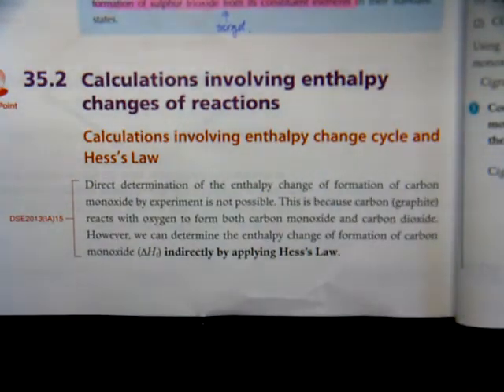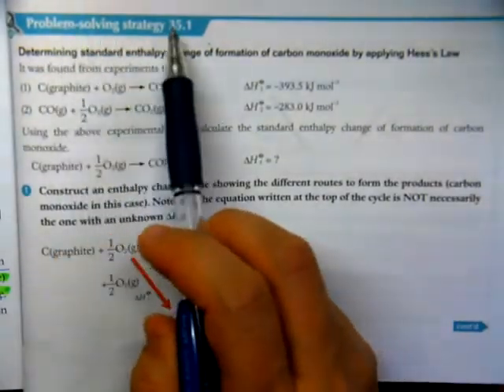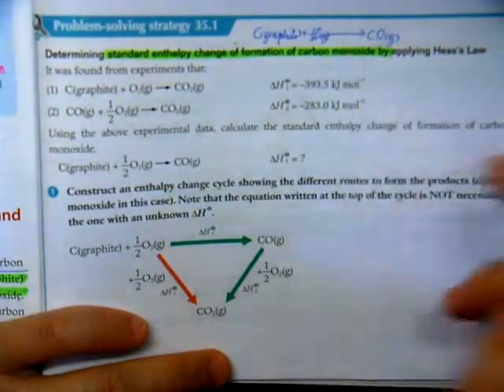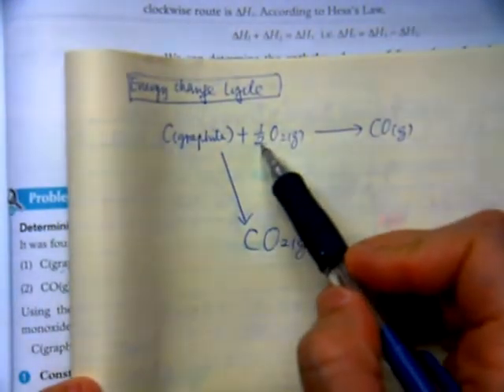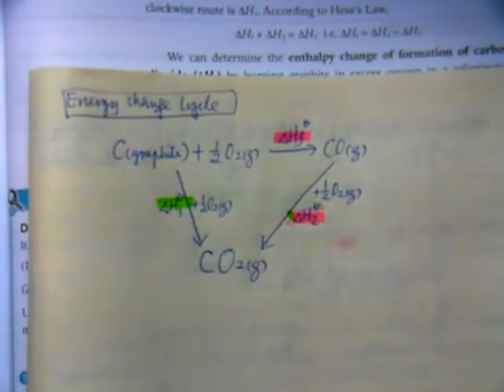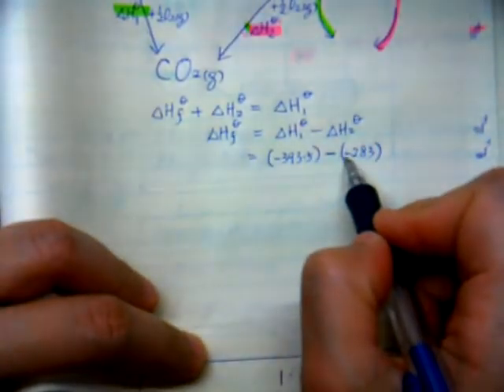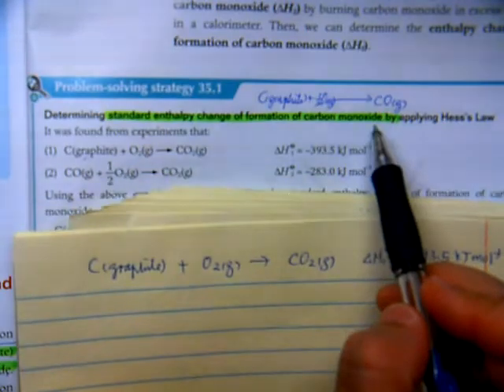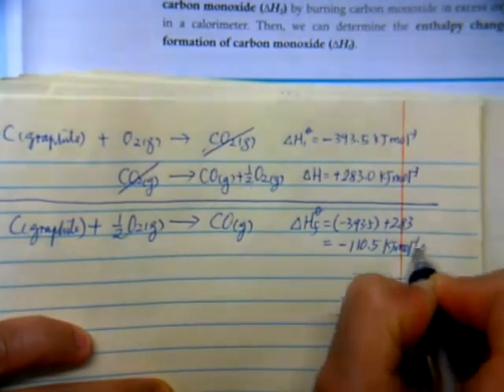6 Ch35 35 2 p6top7 part6